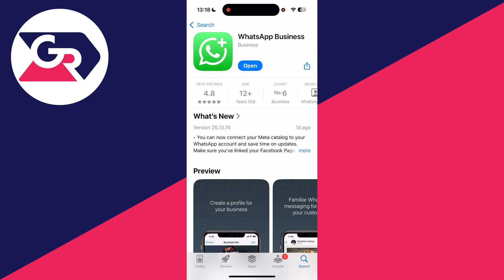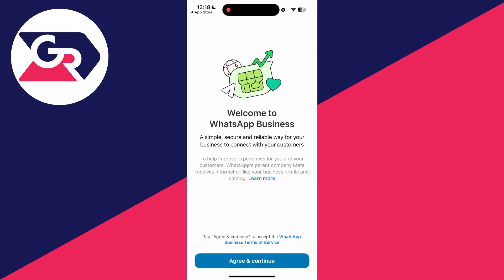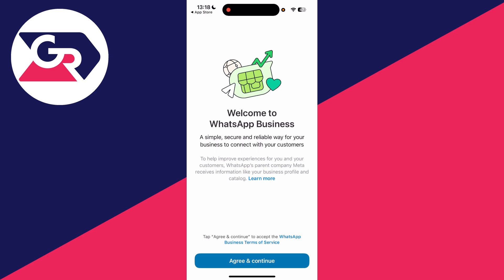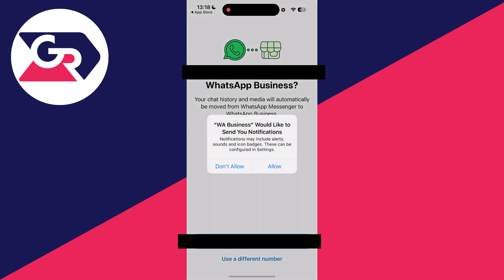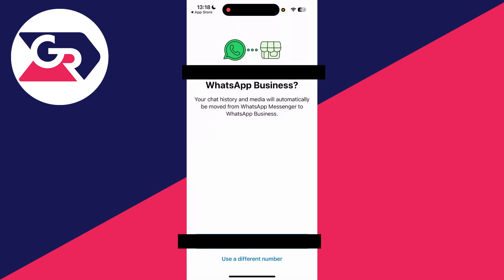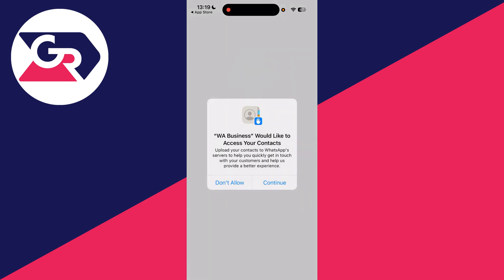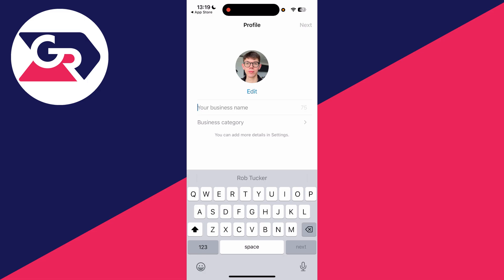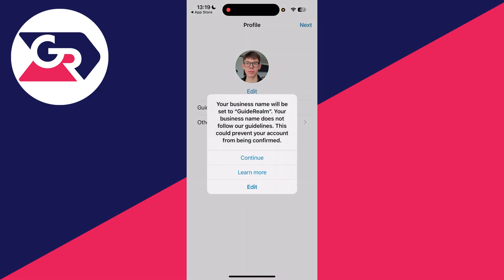How To Make WhatsApp Business Account - Full Guide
Learn how to make whatsapp business account in this video.

GuideRealm